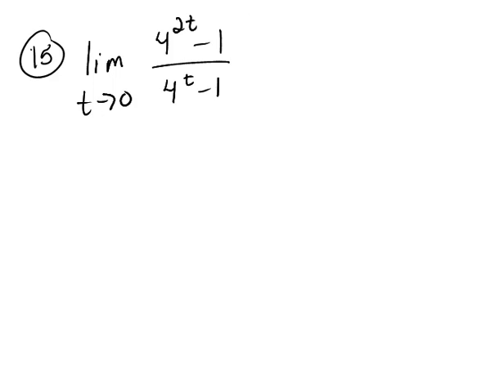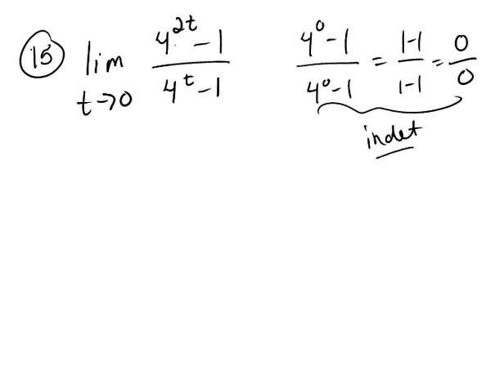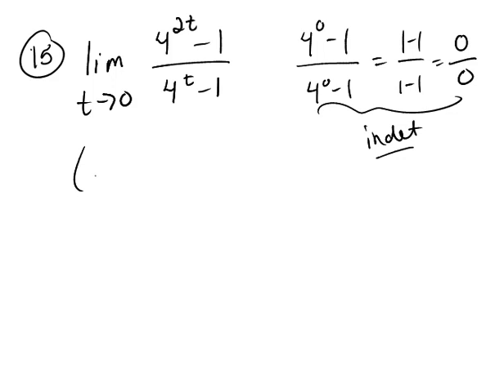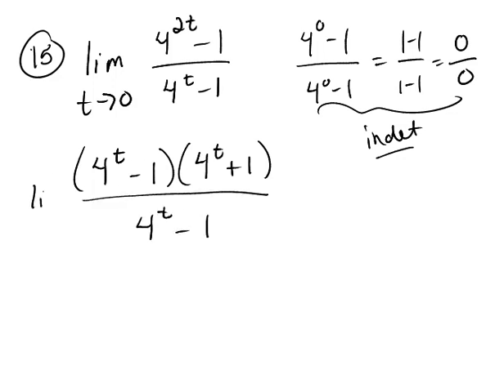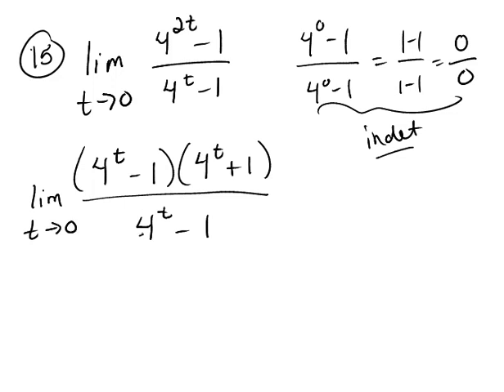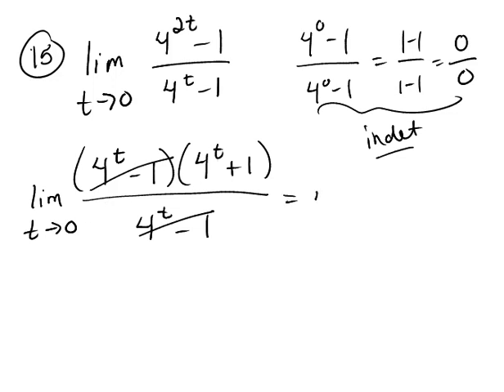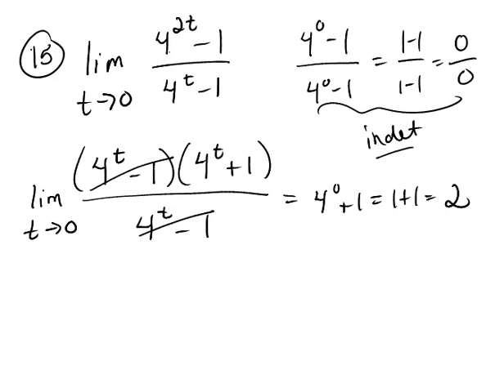1321_2_5_15